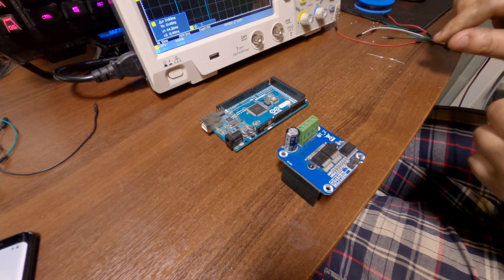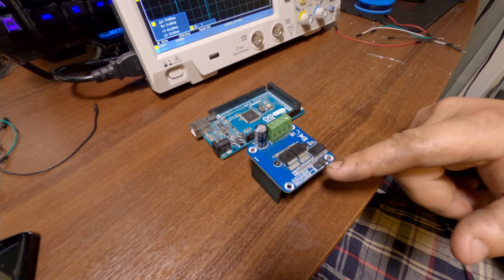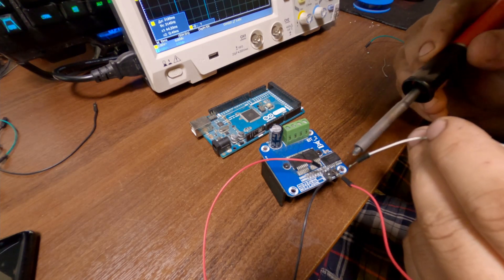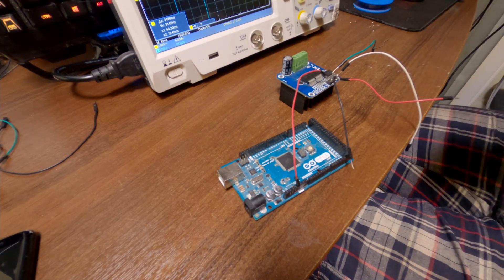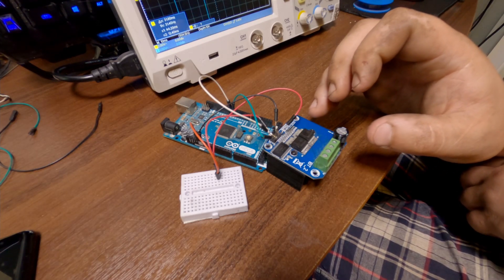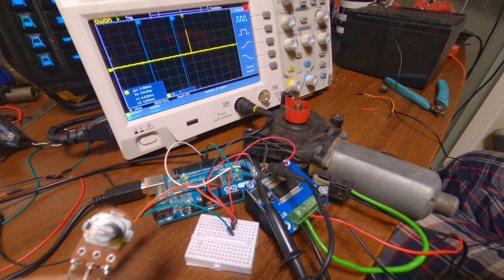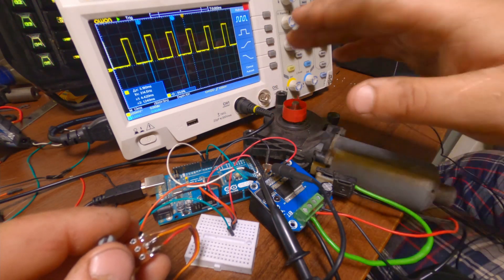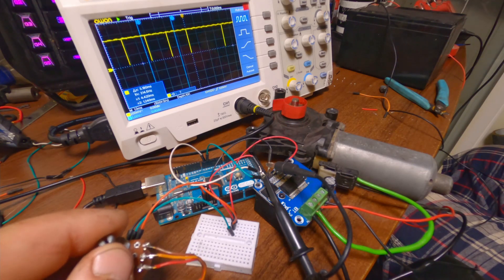How to use BT-2 H-bridge with arduino.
In this video i show how to use BT-2 H-bridge with arduino. Theres gonna be follow up video on this where i show how to make this combo to a servo.